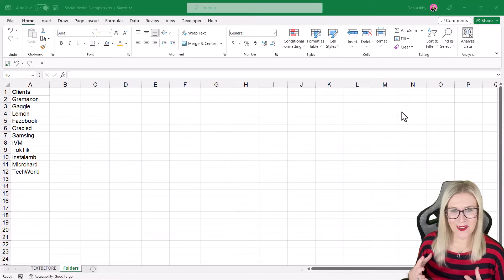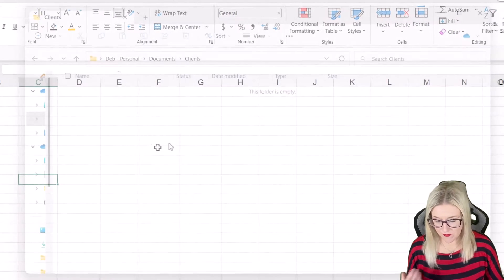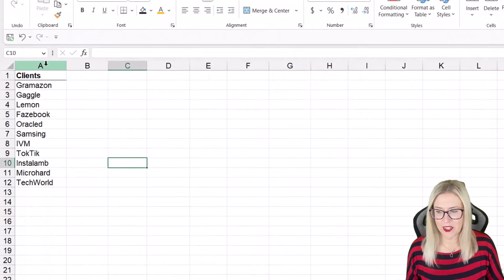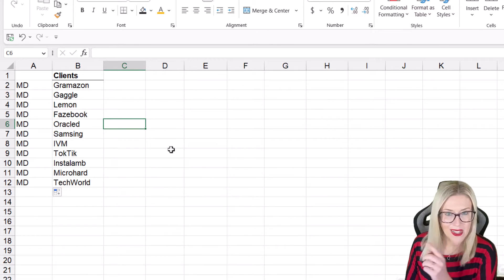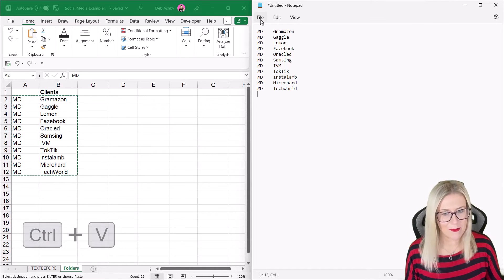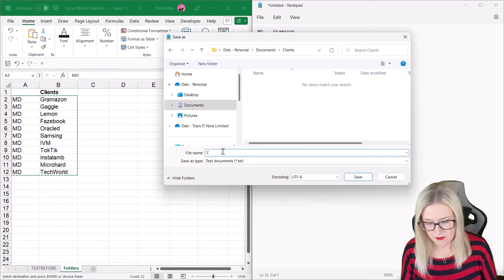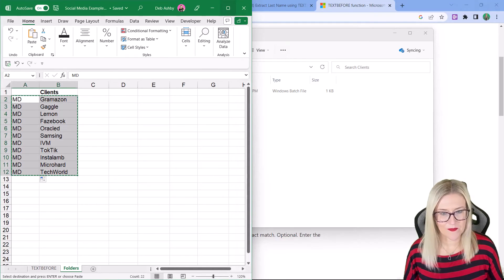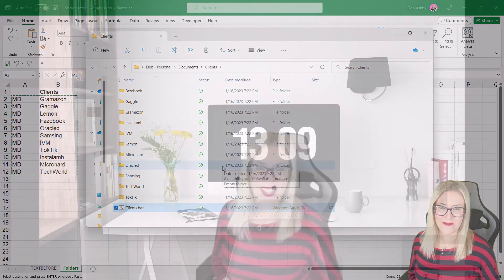➡️ Create Multiple Folders in File Explorer using Microsoft Excel 🗂️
Folders are a great way to store and organise spreadsheets, documents and presentations in File Explorer. However, creating lots of folders can be tedious. In this video, we will explore how we can use a simple list in Excel to automate the creation of multiple folders in File Explorer.

Trust me, you don’t want to miss this time-saving hack!